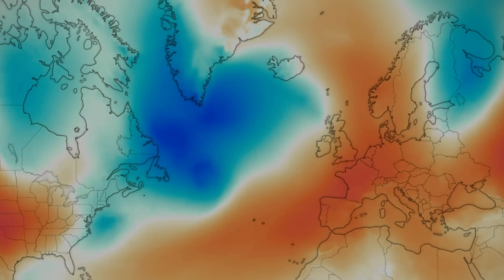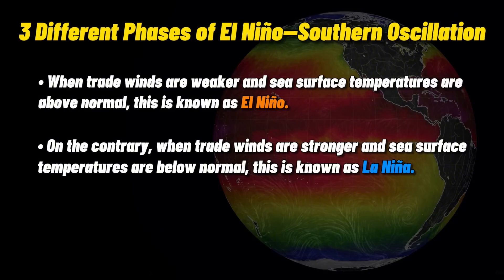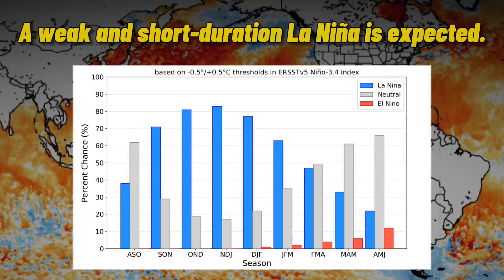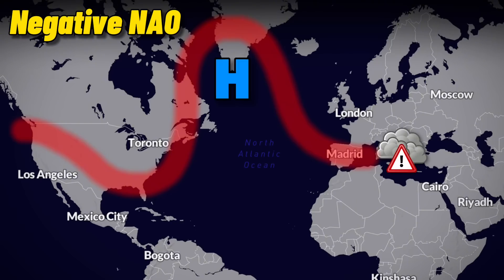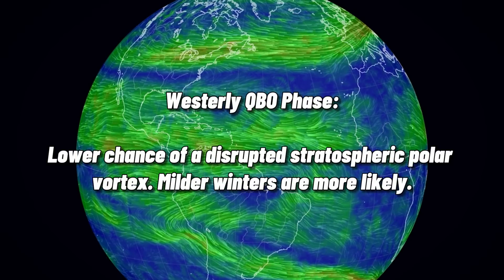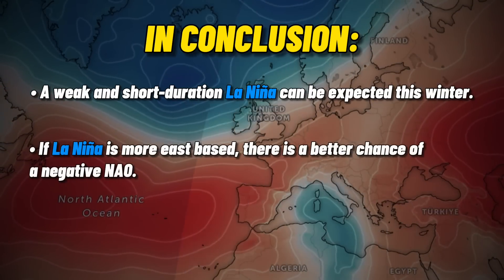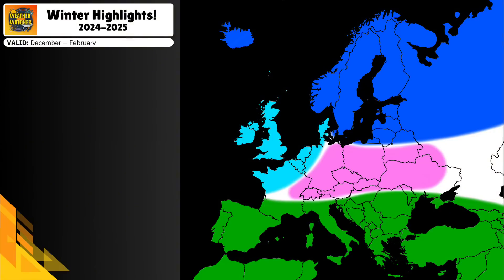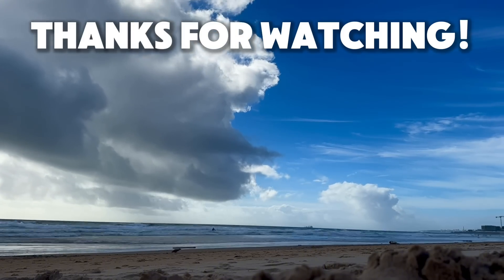Europe Weather: Winter Thoughts and Discussion 2024-2025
It’s finally here, my official European Winter Discussion and Outlook for 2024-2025! Today we will go beyond the average winter forecast, considering things such as the QBO and the Solar Maximum in search of clues for the upcoming winter season. Whether or not these predictions are fully accurate, I hope you learned a thing or two about weather and why it’s so difficult to predict. This includes the latest updates on dangerous flood events, severe thunderstorm outbreaks, or even snowstorms.

Consider joining my Discord Server where you can chat with other weather enthusiasts, share weather-related pictures/videos, and much more!

Welcome to Weather Watcher Studios!

I’m 17 years old and from North Carolina. Living in the southern United States exposed me to some epic weather events, including massive thunderstorms, tropical storms, and even snow. Watching weather has been my passion for as long as I remember, so in late 2021, I came to YouTube to share my forecasts with all of you. My channel started off slow, but my audience steadily grew as I posted weather forecasts for the United States. Then, as of early 2023, I’ve been living in Western Europe. This brought a whole new perspective to weather that I wouldn’t otherwise have noticed, and my growing interest in European weather brings me to where I am today!

My main goal remains the same: Providing unique, comprehensive, and honest weather forecasts for all my viewers. Thanks for reading!

Check out my awesome channel partner @MesoHunter for incredible videos and livestreams ranging from convective to tropical events!